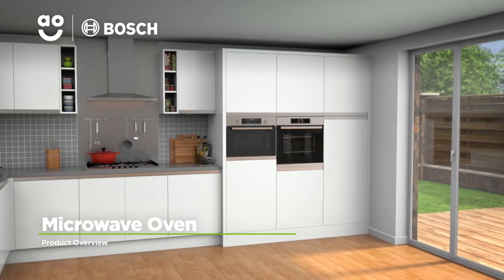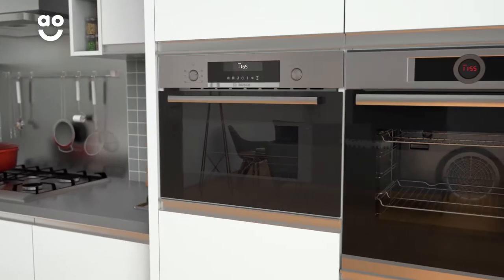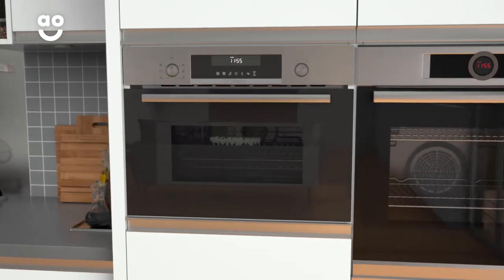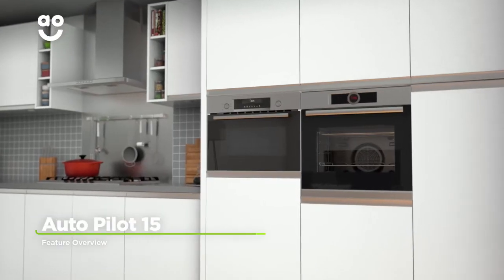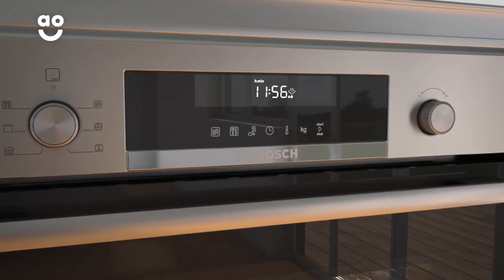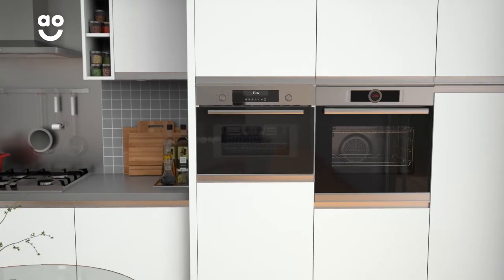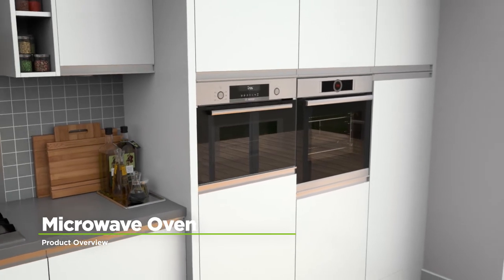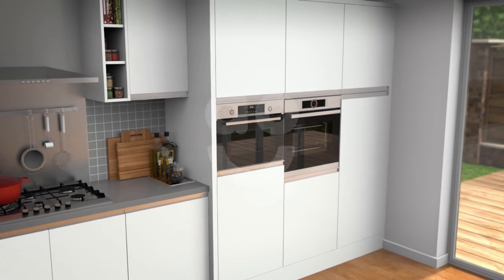Bosch Microwave Oven CMA585GS0B Product Overview | ao.com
Find out all there is to know about the CMA585MS0B built in combination microwave oven from Bosch in our short product video. See how the Hot Air function cooks your food evenly. The Auto Pilot 15 function takes the guesswork out of cooking fresh food.